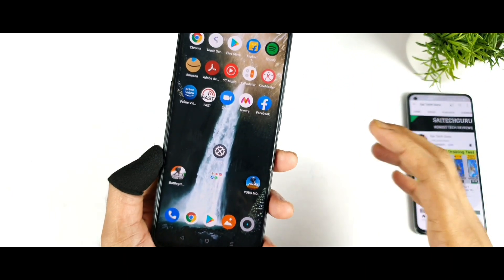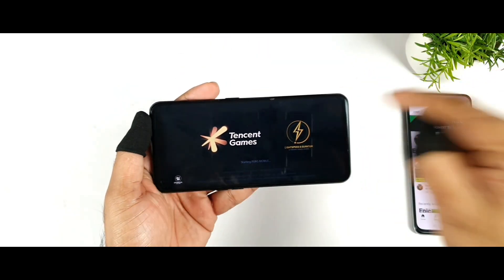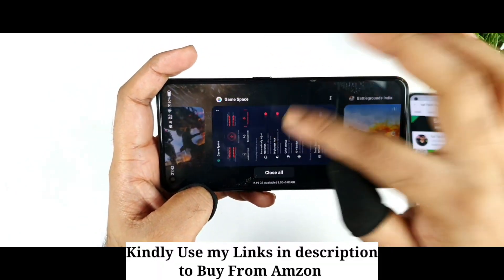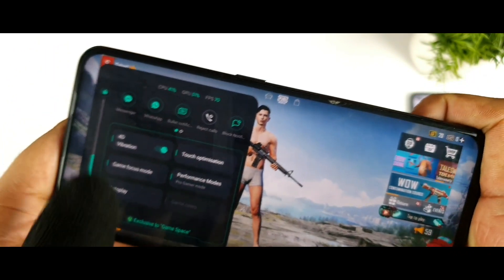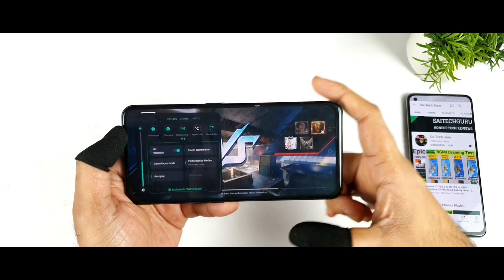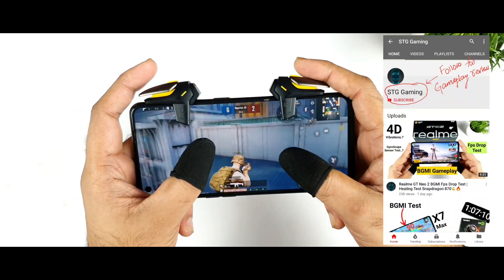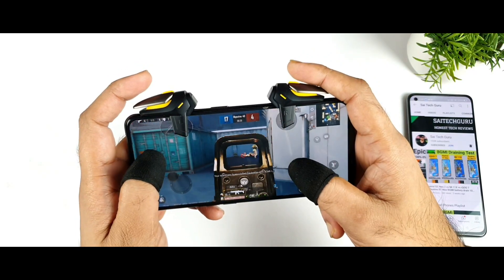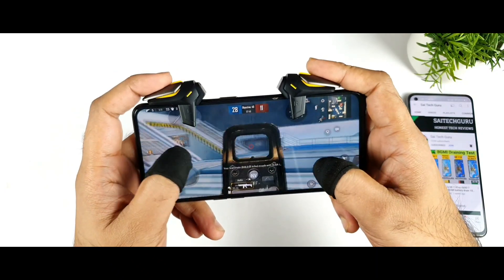Realme X7 Max Pubg 90Fps After Software Update Working or not 🤔😯🤷‍♂️🔥